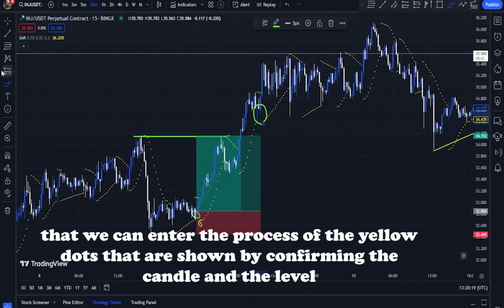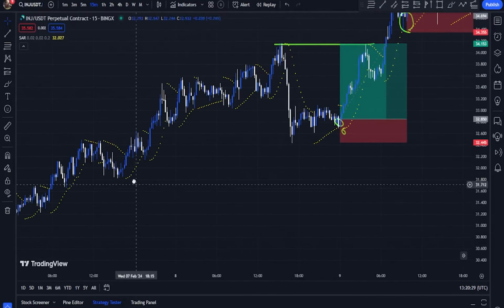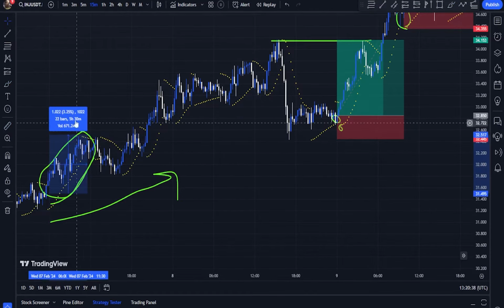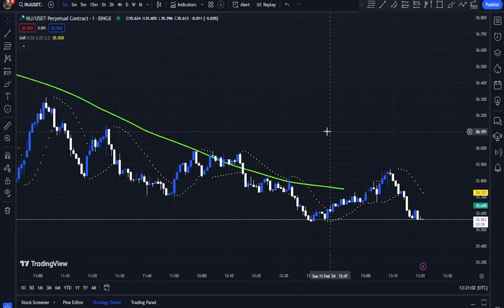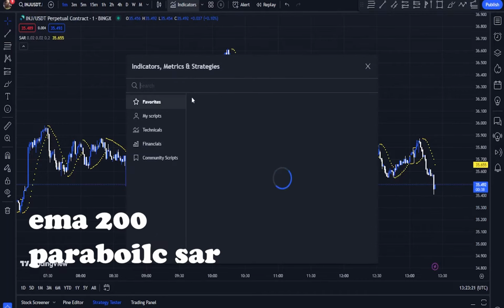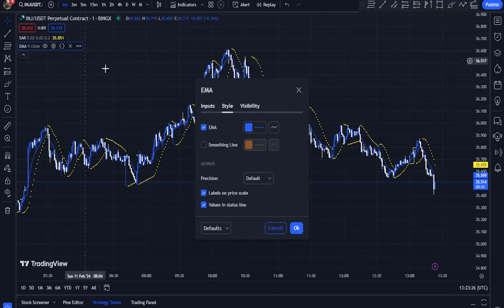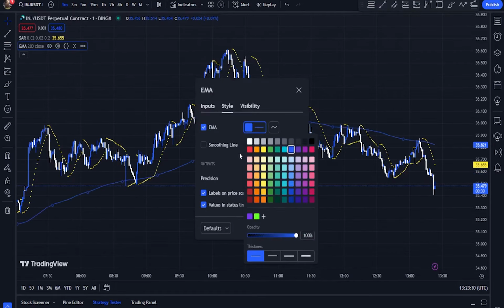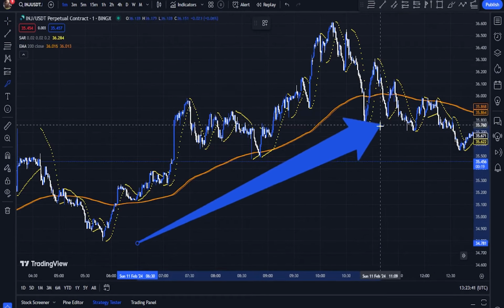1 minute crypto scalping strategy --- THIS Stratgey just take profit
1 minute crypto scalping strategy --- THIS Stratgey just take profit
In this strategy, you just need to create a logical volume and the rest will do its job. In this video, the most important components of the structure and a very effective strategy that can help you.